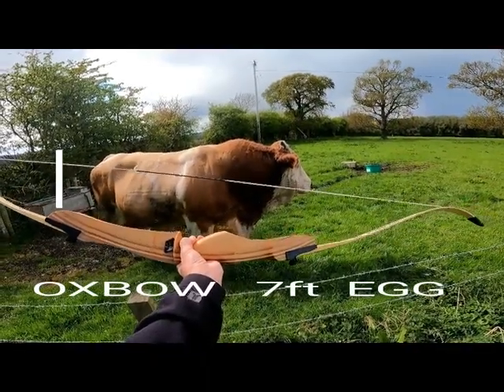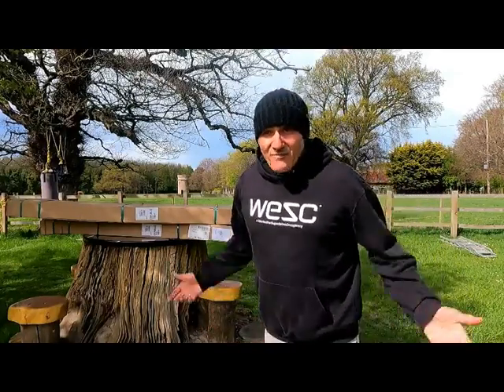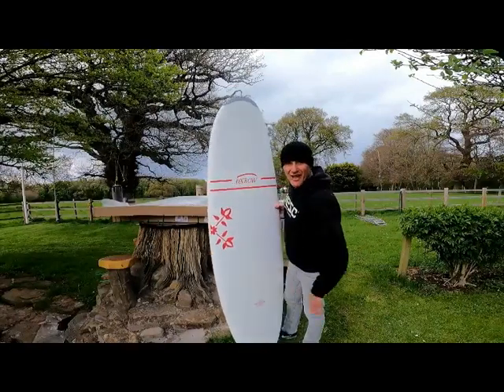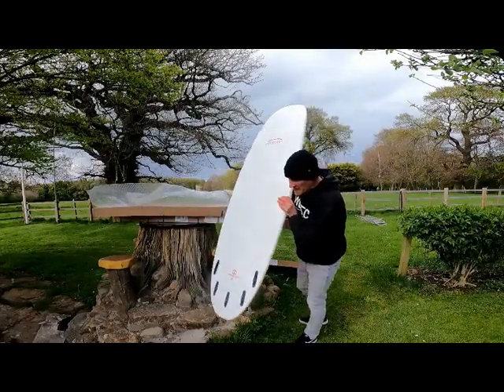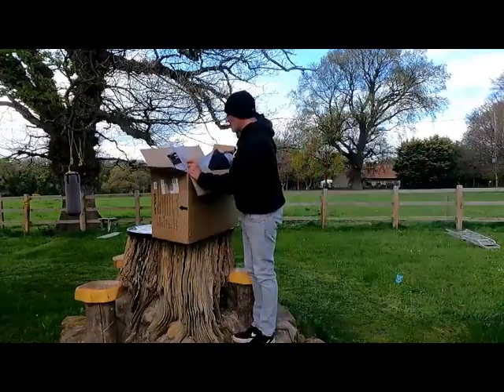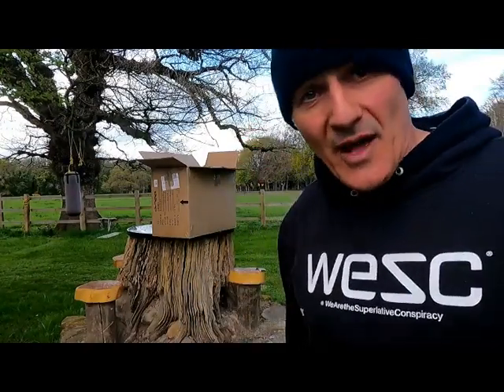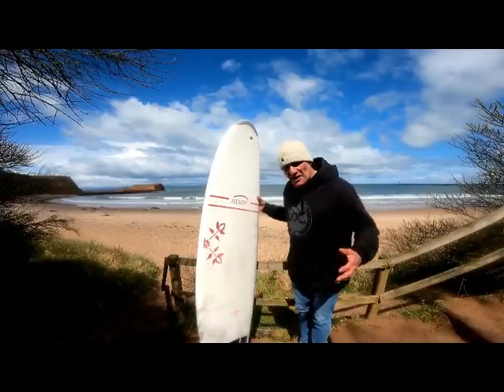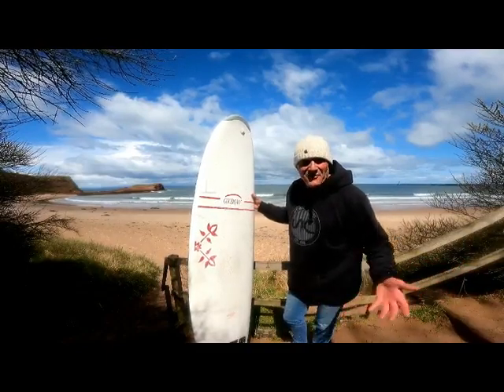Oxbow Egg 7ft Surfboard.. unboxing review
My own opinion on the Oxbow Egg 7Ft surfboard review. If you want an educated - serious review of this board ... move on